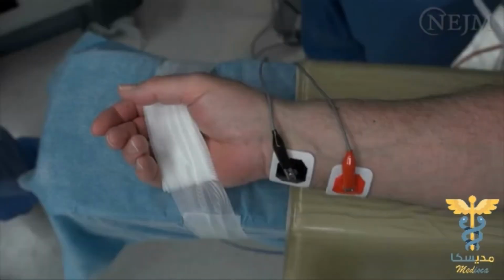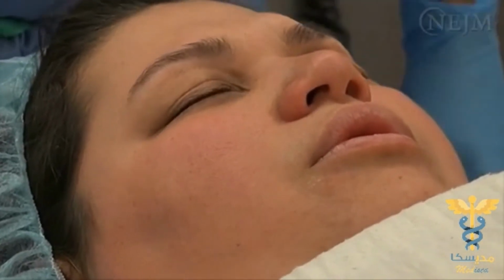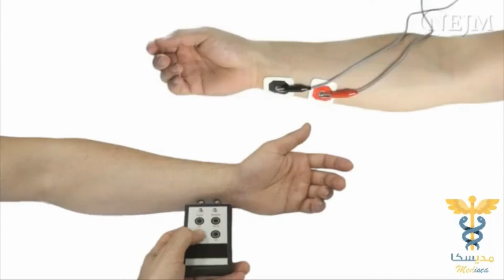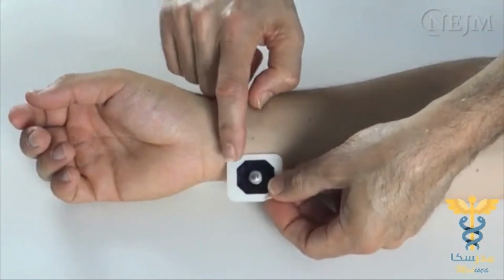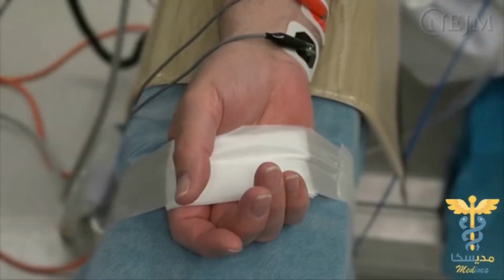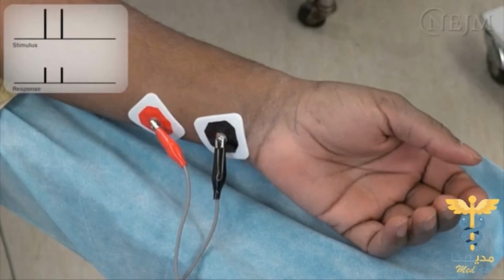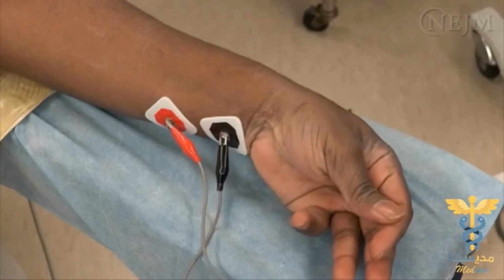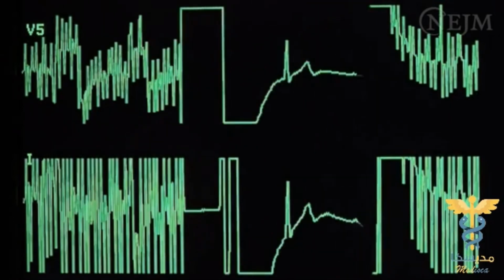Neuromuscular Physiology and Monitoring | NEJM | 4K